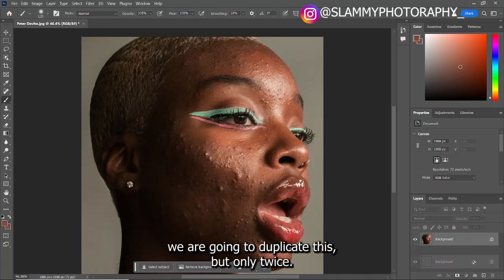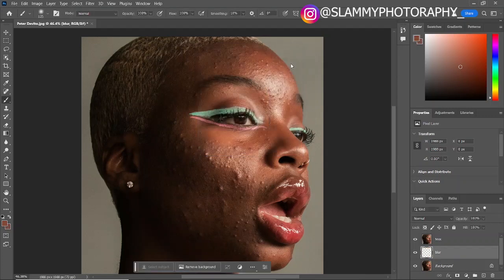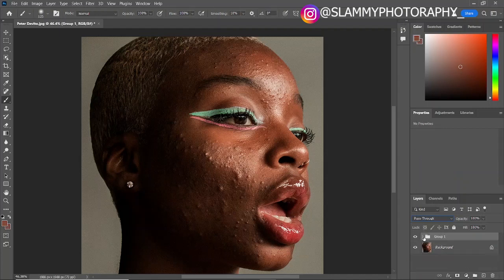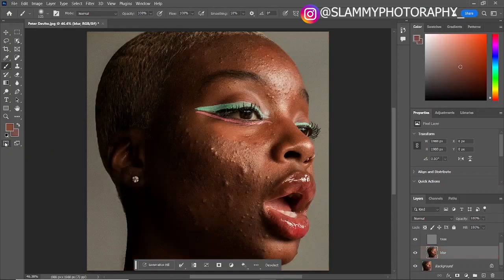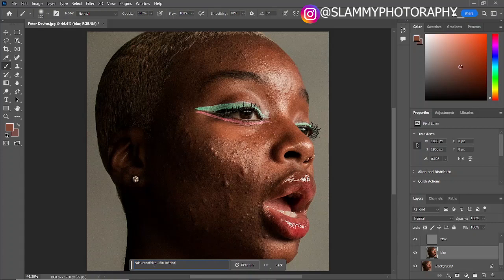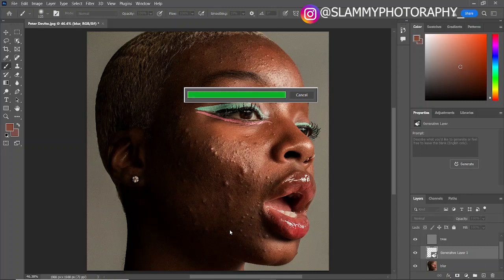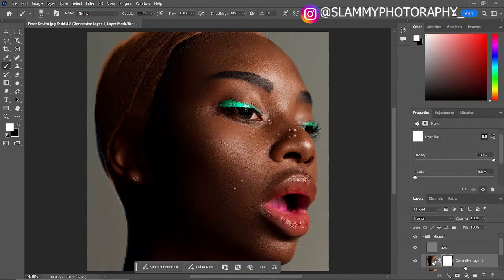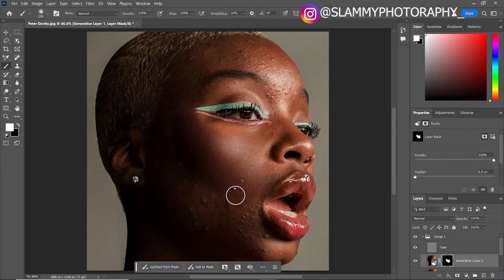SKIN RETOUCHING using FREE Ai in Photoshop | GENERATIVE FILL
HOW to use the adobe photoshop GENERATIVE FILL AI FOR skin retouching

This is the Link to the Free Glow And Glamour Skin Tone LUTs(Password in this 1 minute explainer video)